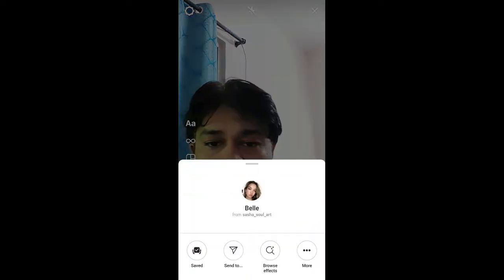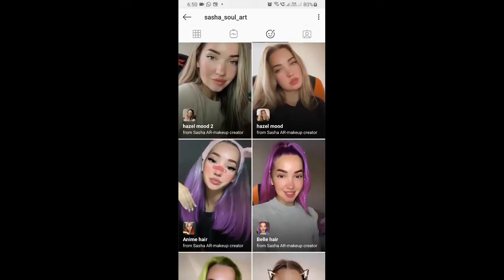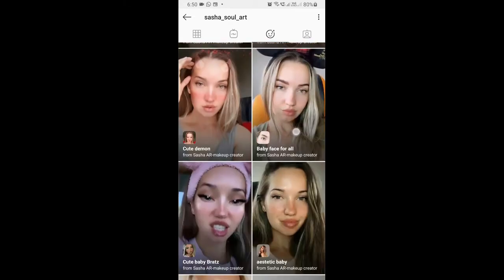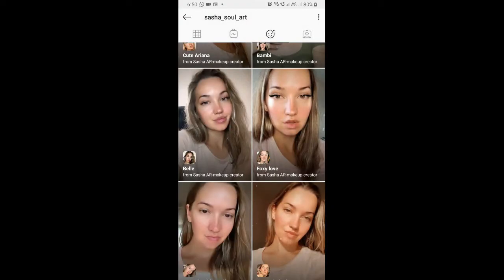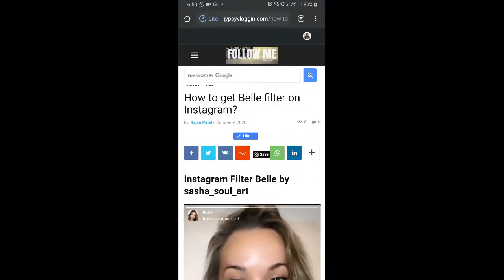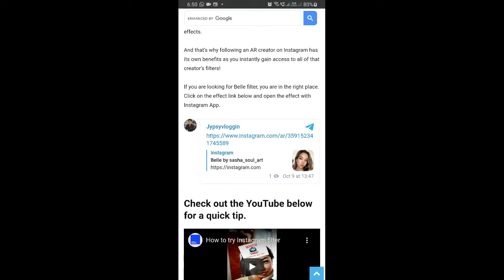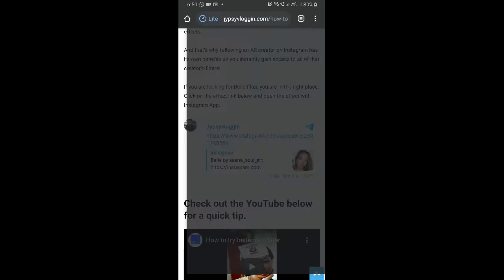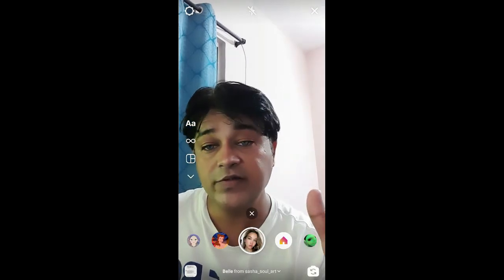How to get Belle filter on Instagram